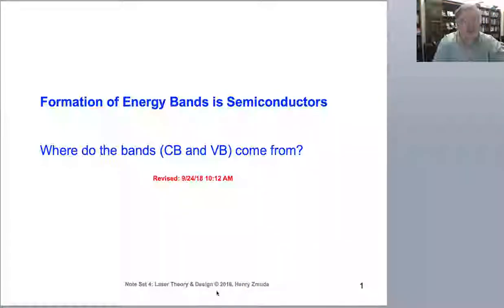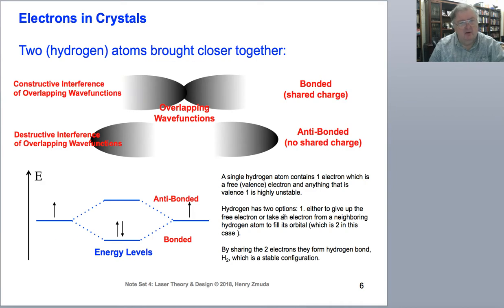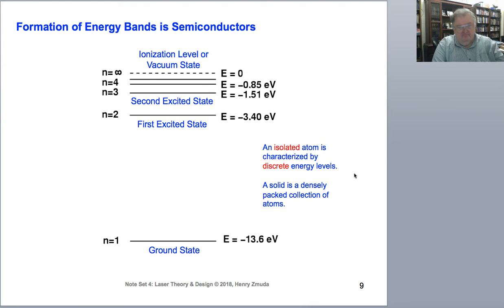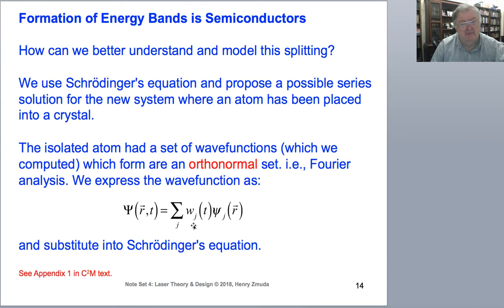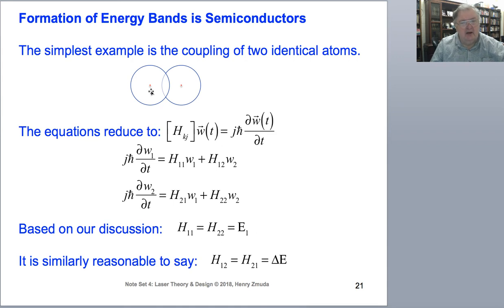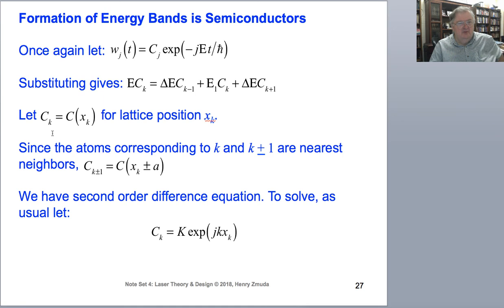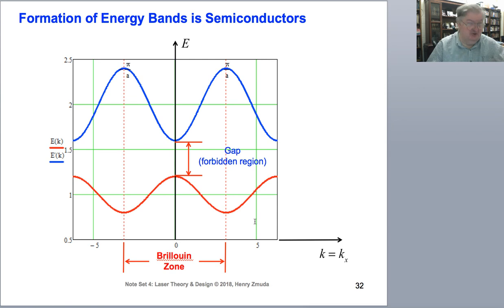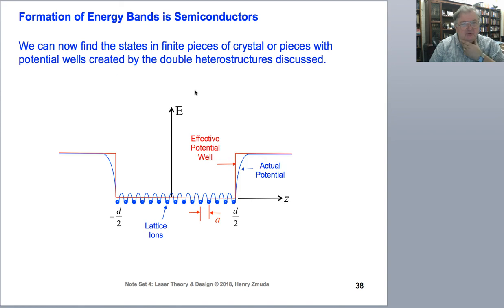Formation of Energy Bands 1